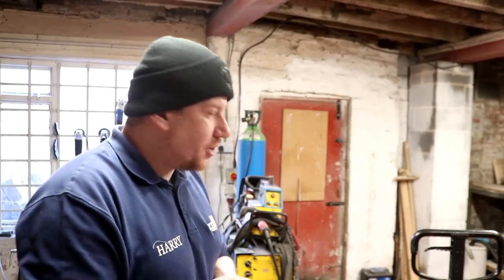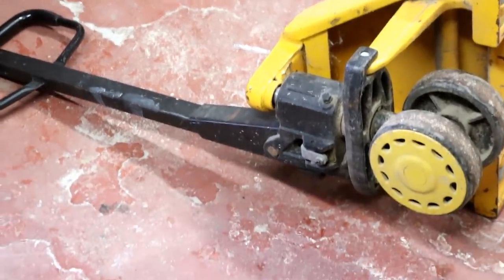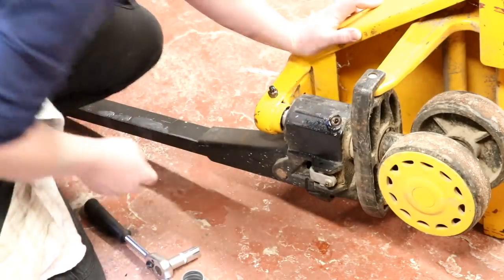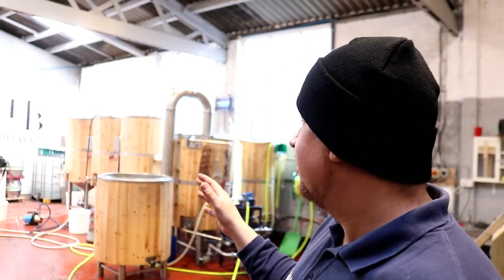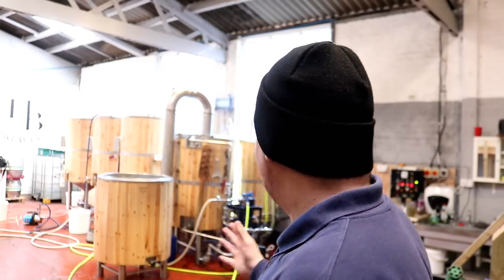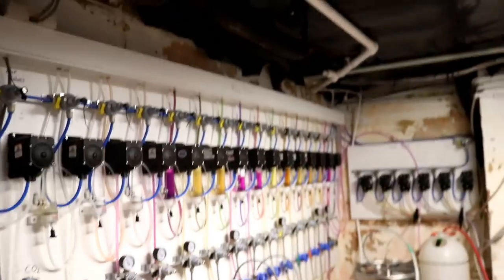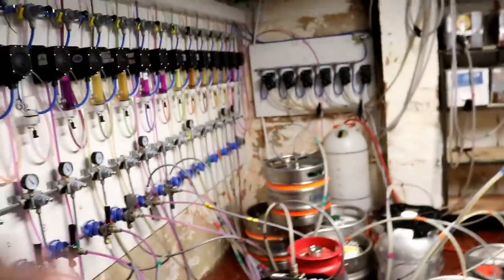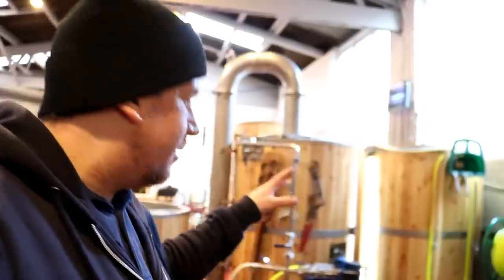HOW NOT TO SERVICE A PALLET TRUCK